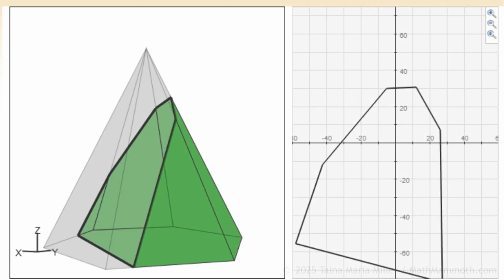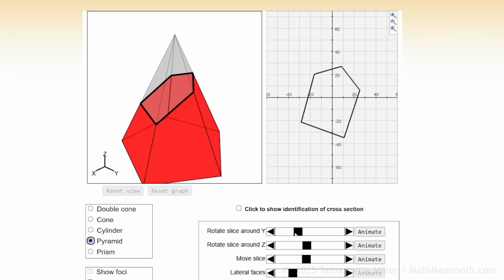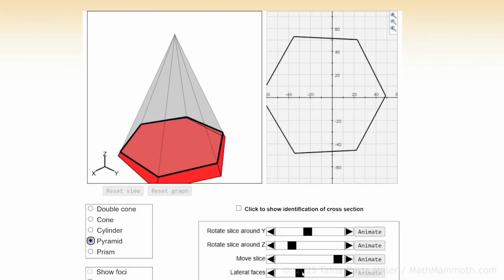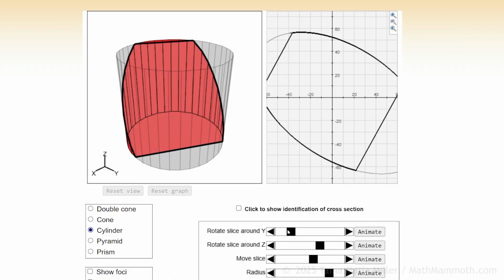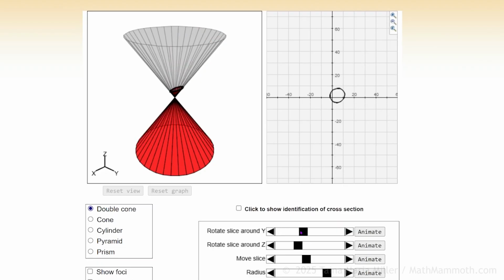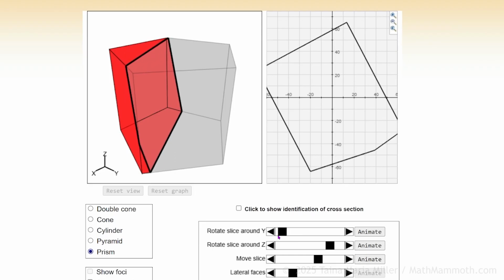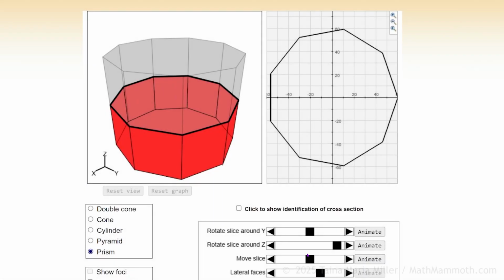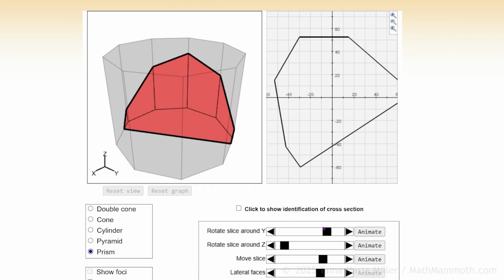Slicing three-dimensional figures (7th grade math)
I use a computer simulation to show you cross-sections of various 3-dimensional shapes, when they are cut with a plane. The cross section is always a two-dimensional shape, and varies quite a bit as the cutting angle varies (as you tilt the cutting plane).

Math Mammoth Geometry 3 - self-teaching worktext covering 7th grade geometry topics